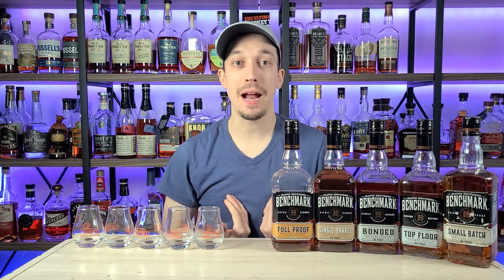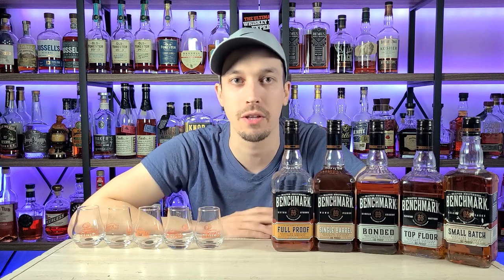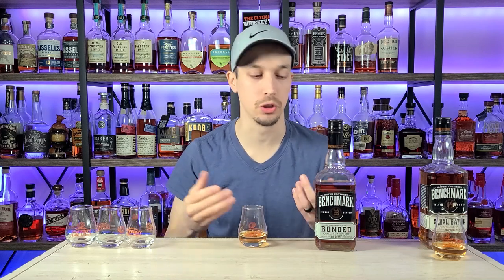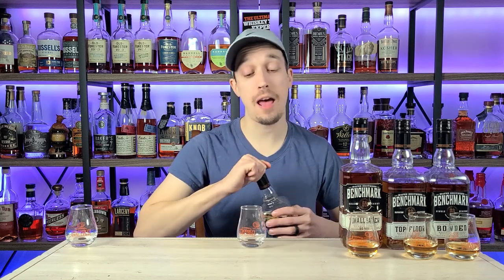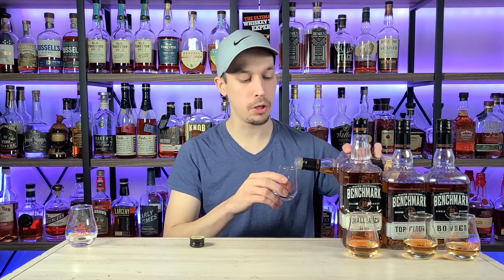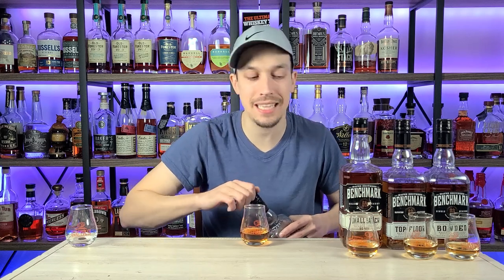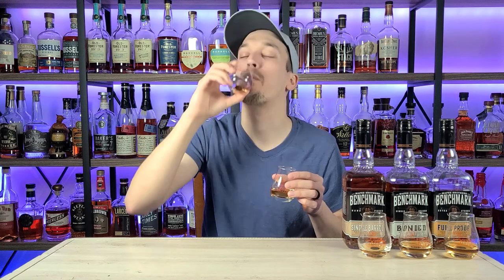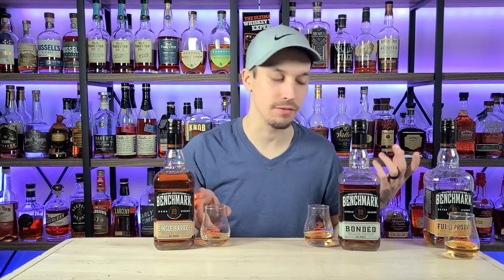Ultimate Benchmark Bourbon Taste Test: Ranking Every Bottle in the Lineup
Welcome to the ultimate Benchmark Bourbon taste test extravaganza! Join us as we embark on a sensational journey through the entire Benchmark Bourbon lineup, where we will meticulously taste and rank each bottle to help you discover your perfect pour.

Whether you're a seasoned bourbon connoisseur or a curious beginner, this video is a treasure trove of invaluable insights and recommendations. Get ready to immerse yourself in the world of Benchmark Bourbon and uncover the hidden gems that will elevate your whiskey collection.